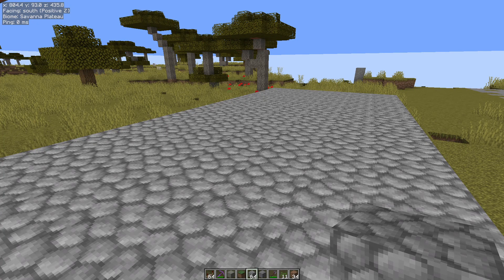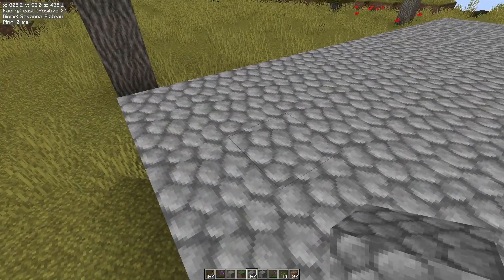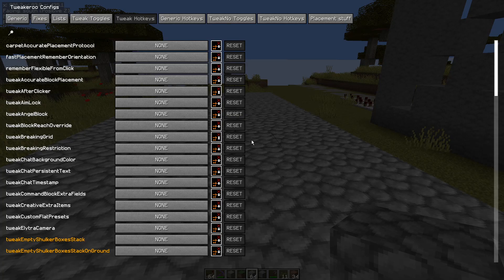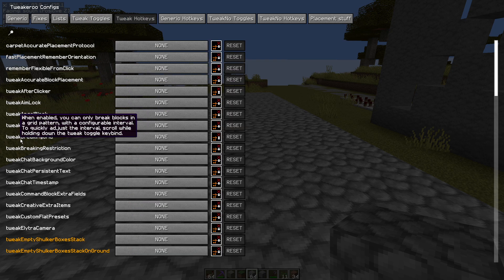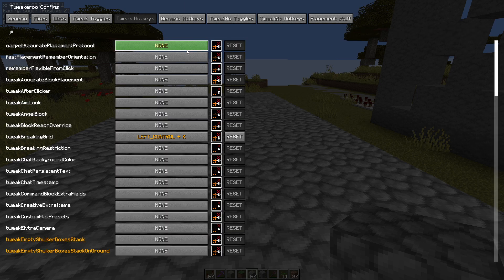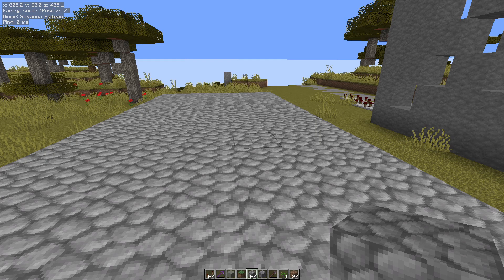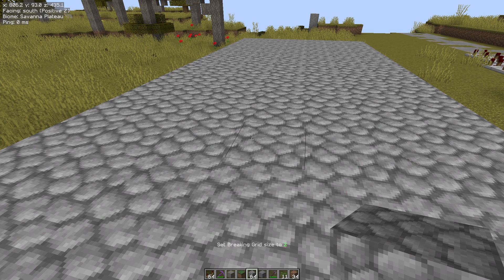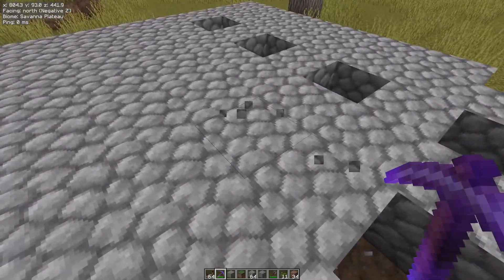Tweakeroo Breaking Grid - Minecraft Mod Tutorial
The 15th in a series of tutorial videos that will go through many of the features of the client side Tweakeroo Minecraft Mod  which is an absolutely fantastic minecraft mod bringing lots of useful quality of life features to make Minecraft easier to play. This video covers the Breaking Grid tweak which allows you break blocks in a large area with a grid pattern. Useful for lighting up large areas.